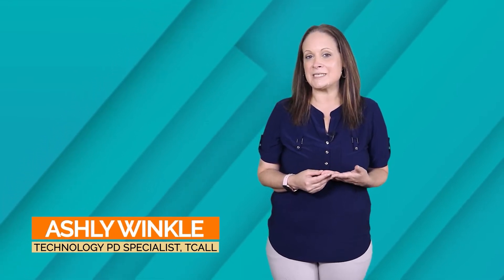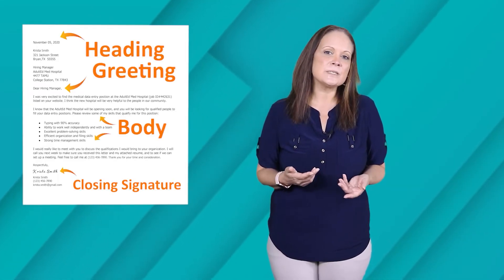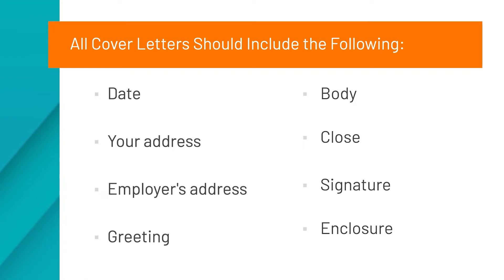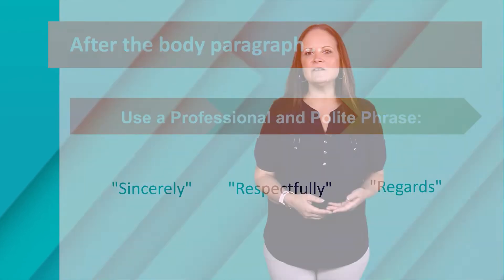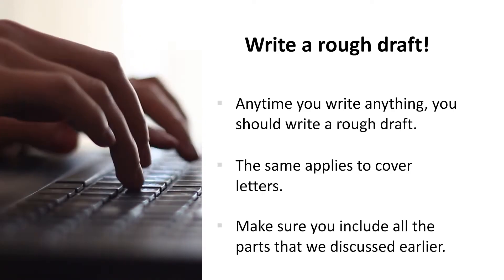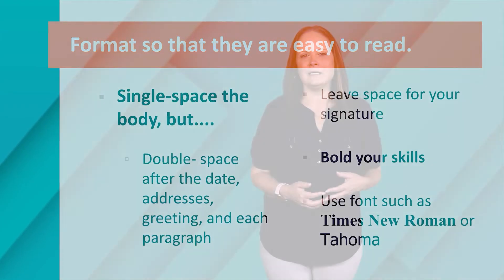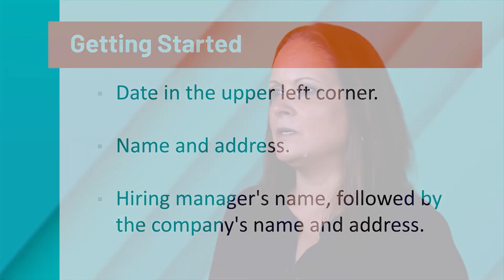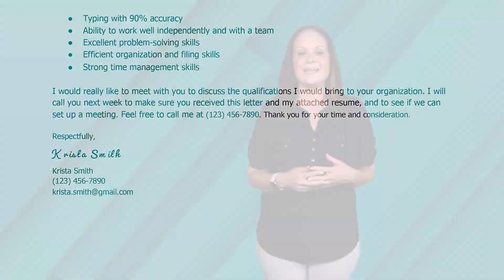How to Write a Cover Letter (AdultEdMed - Tech/Work - English)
Are you wanting to learn how to write a cover letter? If you are looking for a job or want aspects of your career to improve upon, this lesson will help you. We will help you create the best possible cover letter for your future endeavors.

Review & read the example & fill the graphic organizer

About AdultEdMed:

Trying to get a job, but realize you don’t have all the skills to move forward? Struggle with Learning English, Math or Reading and Language Arts?

Can you fill out a job application online? Do you know how to create a professional resume?

You’re not alone! Follow our learners as they focus their efforts on enhancing their skills in those areas. We may be able to help you too!